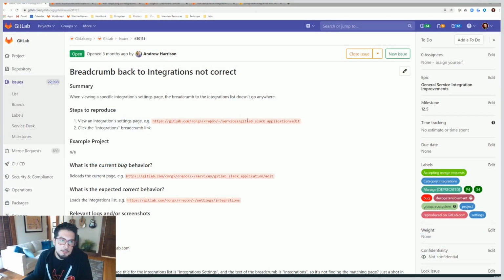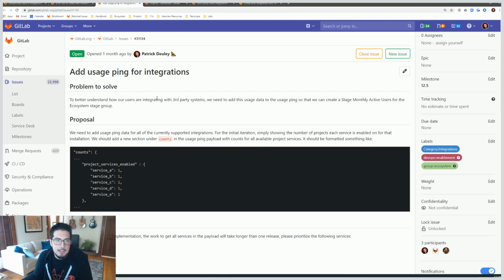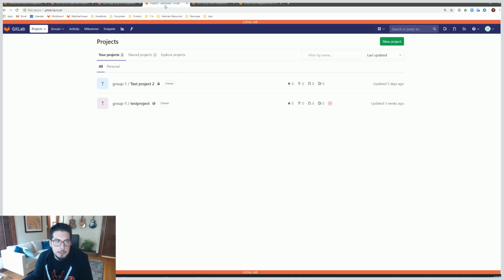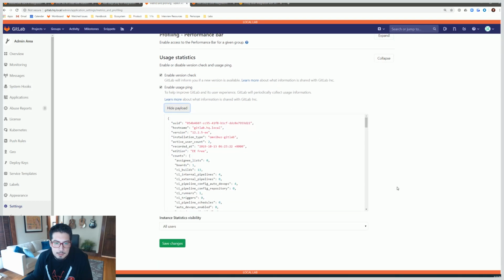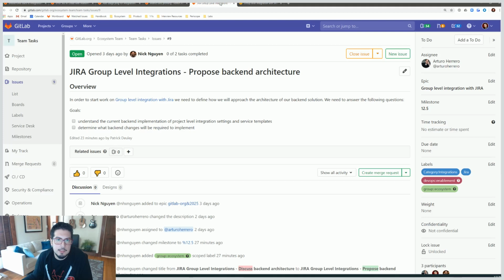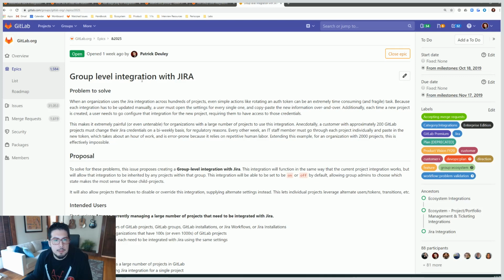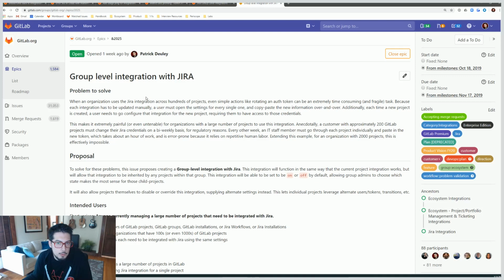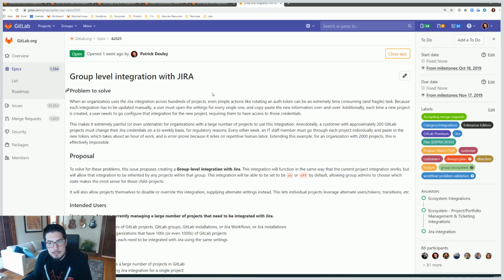GitLab 12.5 Kickoff - Ecosystem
Patrick Deuley (Product Manager, Ecosystem) talks through the work the Ecosystem group will be doing for the 12.5 release, and gives some background on the Group-level integrations with Jira project.